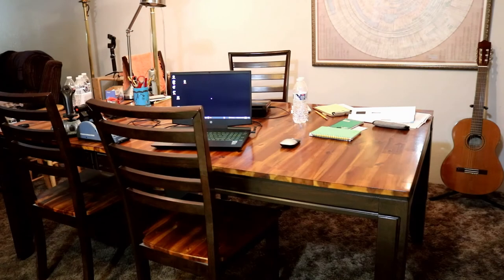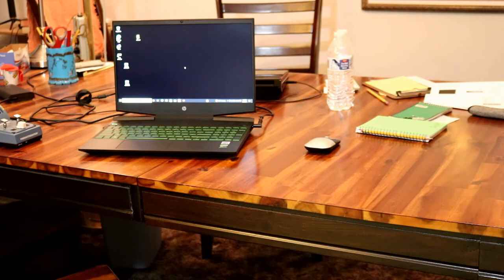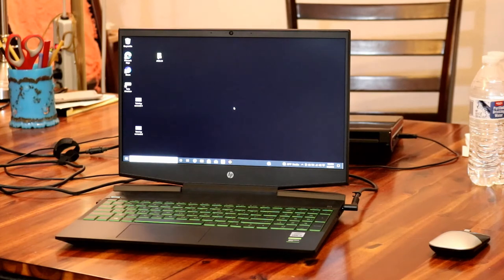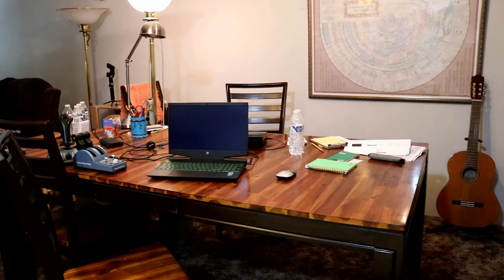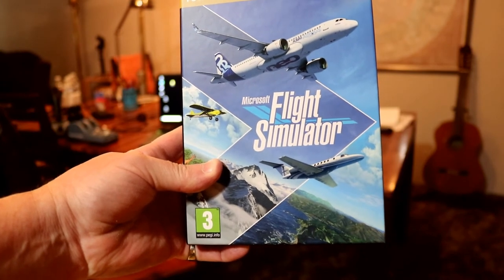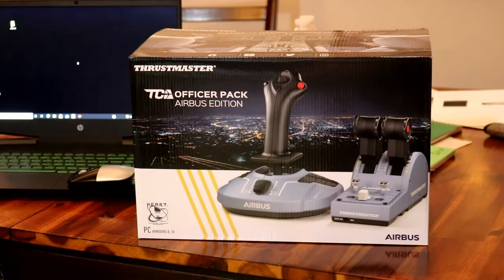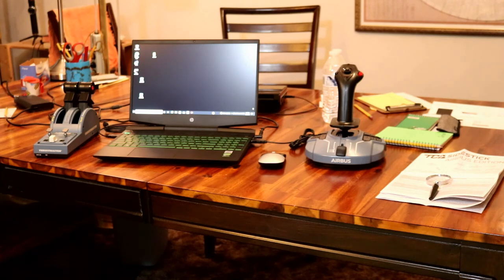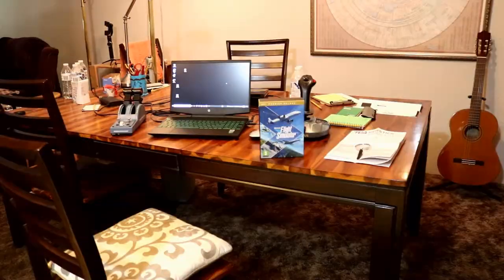The New Gaming HP Laptop & Toys 9/5/2021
I have bought my first ever Gaming  Laptop this year. I want to starting playing Microsoft Flight simulator 2020 & Train Simulator 2021
I bought The Airbus Thrustmaster game controller and look forward to getting all this set up soon.